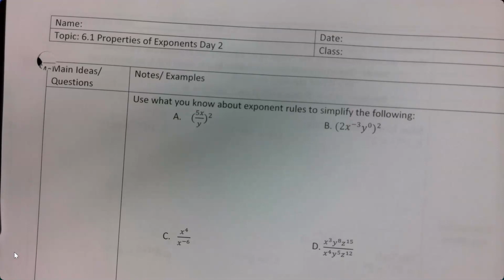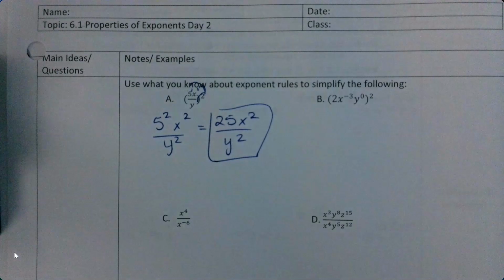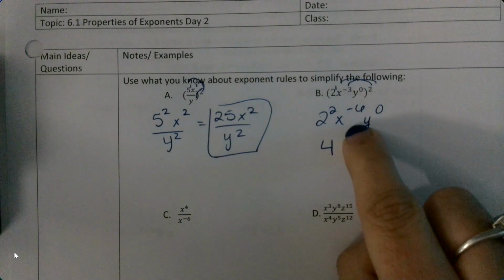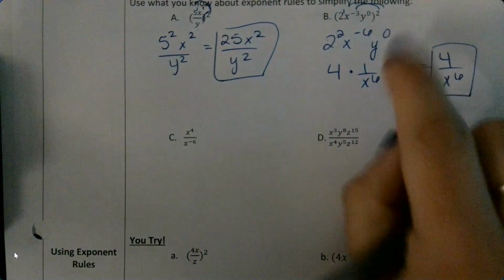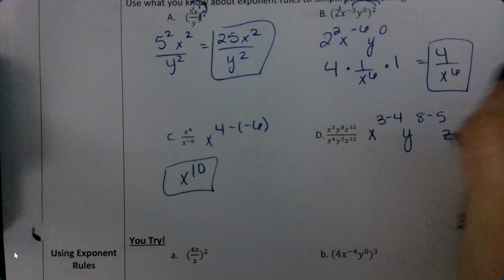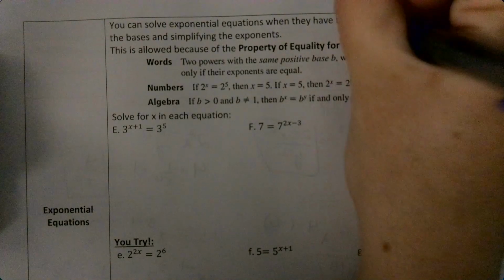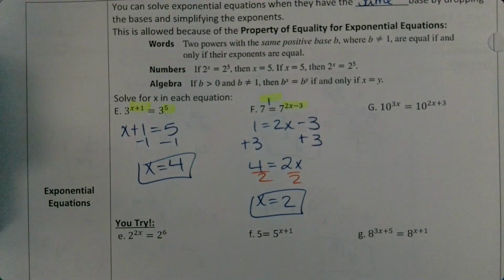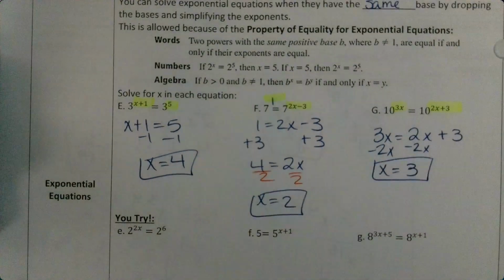6 1 Properties of Exponents Day 2